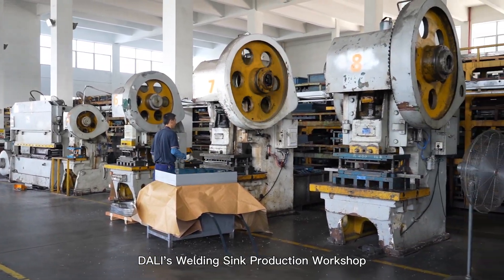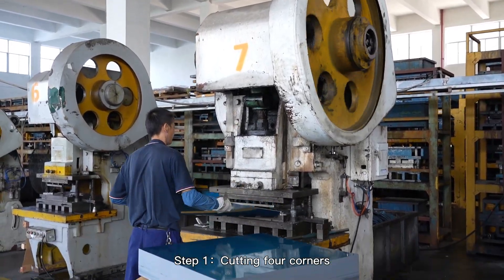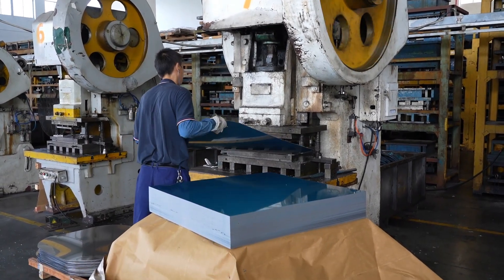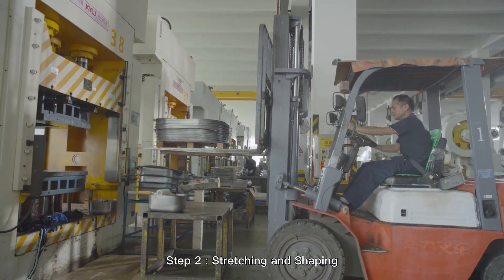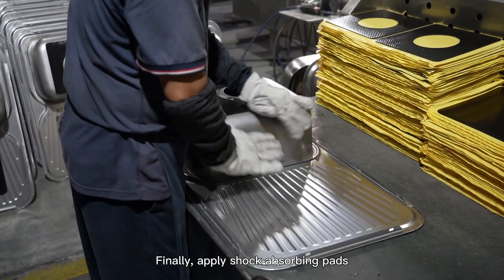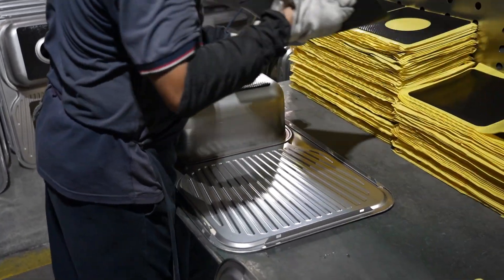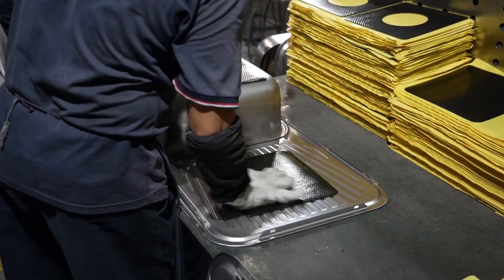DALI Welding Sink Production Process Record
Detailed explanation of the production process of welding water tank in DALI factory.
Address: NO.88，YUEJING ROAD,PINGSHA,ZHUHAI,CHINA
Zhuhai Dali kitchen & bathroom technology Co.,LTD originated in 1998, in the past 25 years,Dali has been commitment to research and development, design, manufacturing, sales and service of kitchen & bathroom products.Dali has built a complete "To B" operation system and running OEM, ODM, IDM business model, adhere to provide customers with high-value and one-stop supply and service of kitchen & bathroom products.
In recent years, Dali business philosophy has always guided by market and centered by customers, dedicated to become a global stainless steel kitchen & bathroom product solutions experts, continue to strengthen professional research and development capability, improve the quality system, lean process technology, it has been won the recognition and trust of customers from more than 70 countries around all of the world.